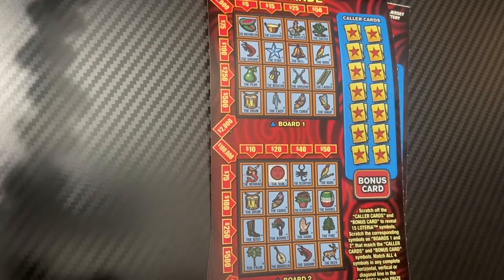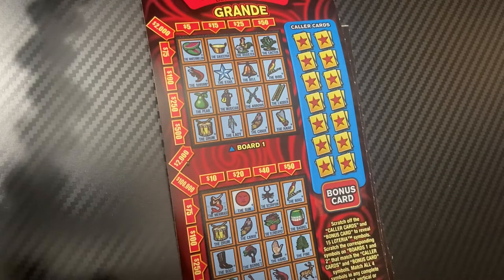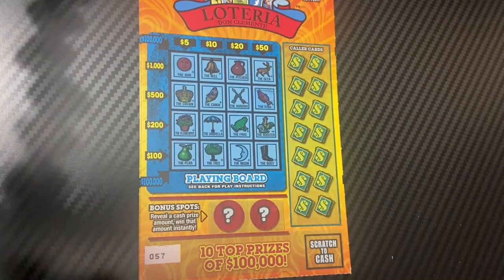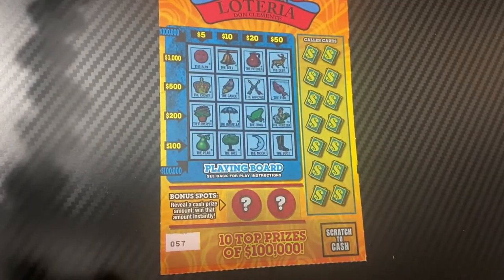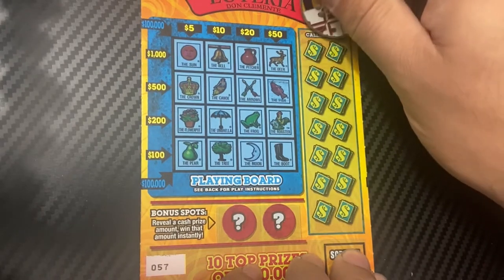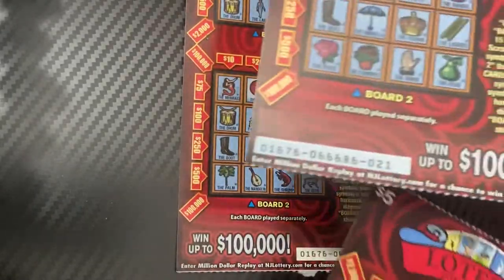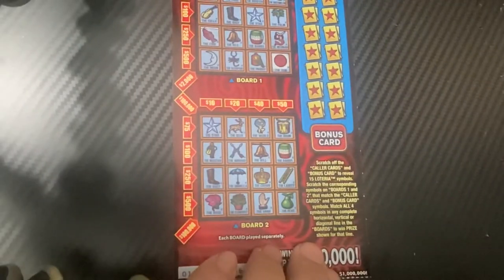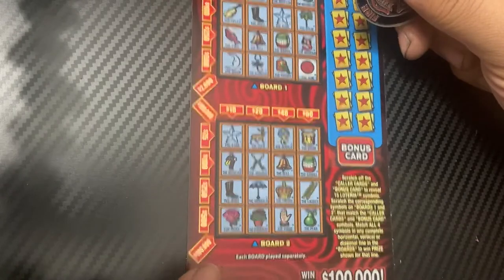🥊💥Wins! Loteria vs. Loteria! NJ Lottery vs. PA Lottery!💥🥊 Lotta Loteria #19